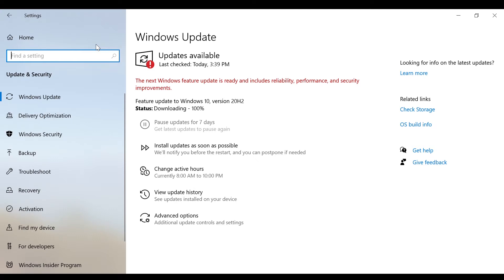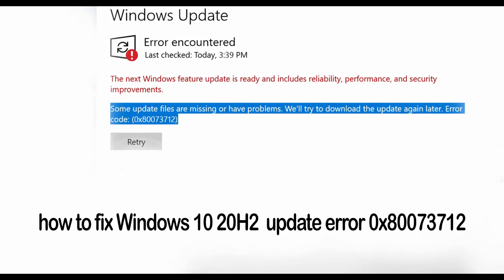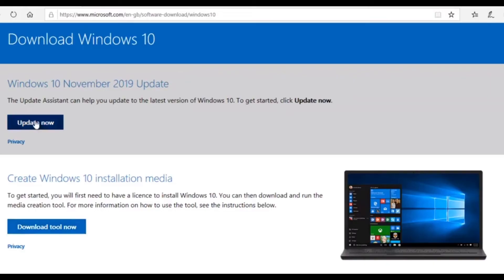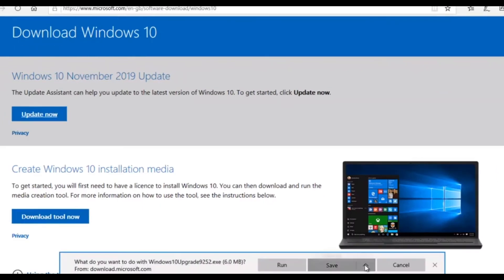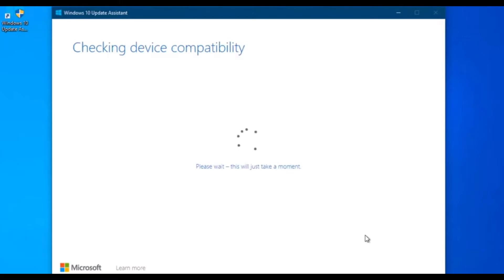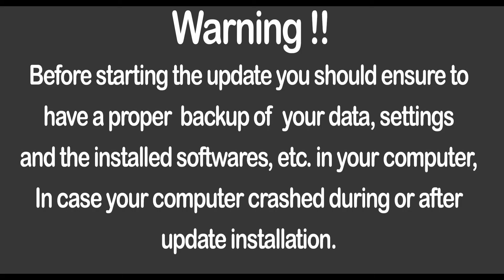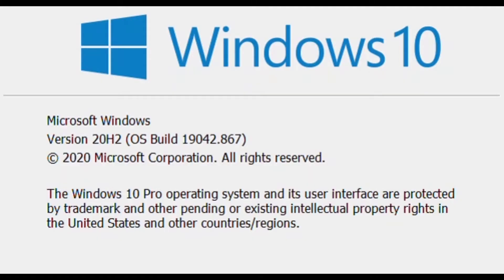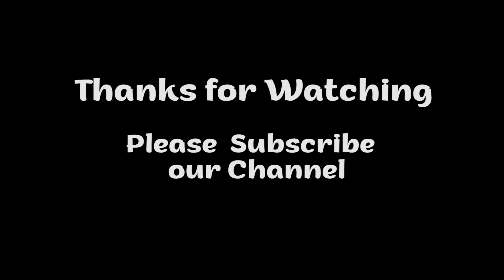How to fix Windows 10 20H2 update error 0x80073712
100% solution to Windows Update 20H2 issues, with a very short and accurate video.